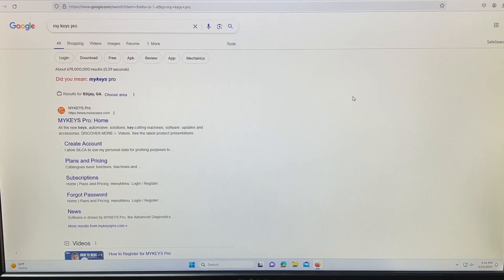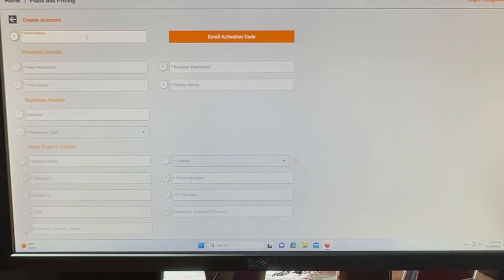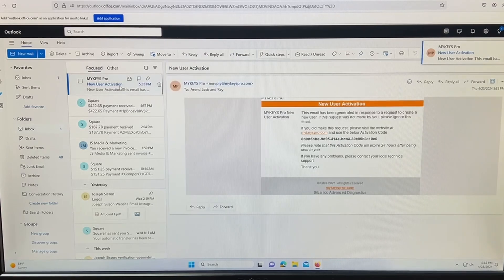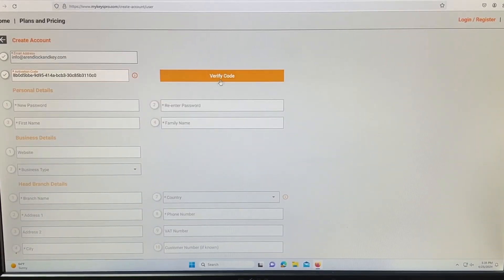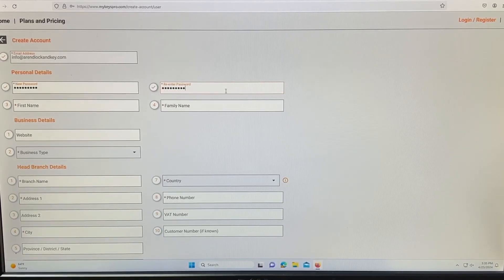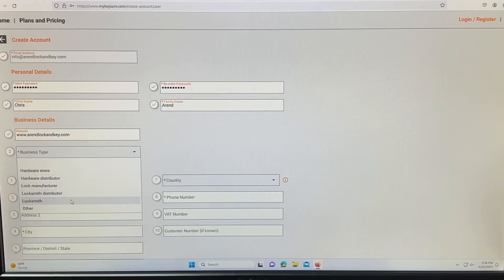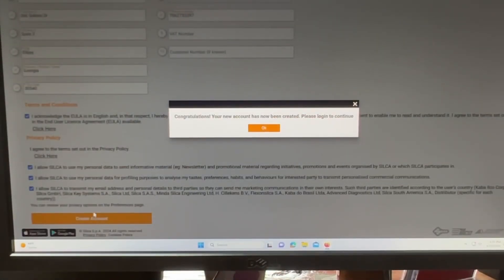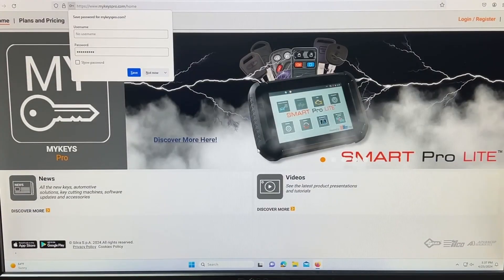How to open a MyKeys Pro account for the Smart Pro Lite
The same instructions can be used to register an MVP/T-Code, Smart Pro, or Smart Pro Lite